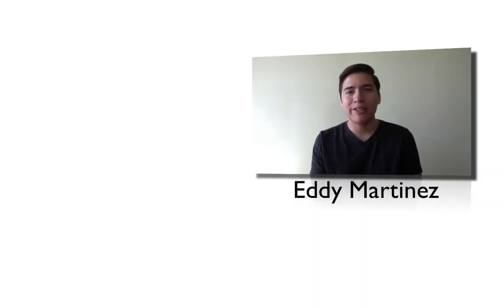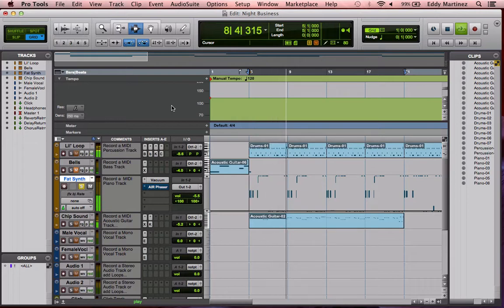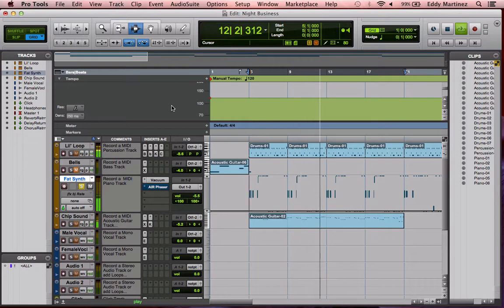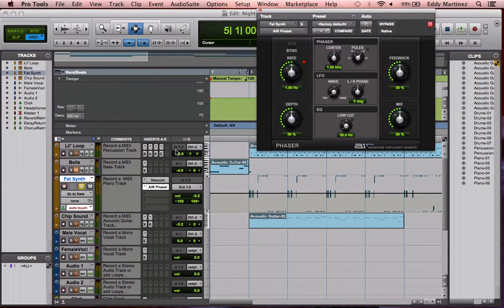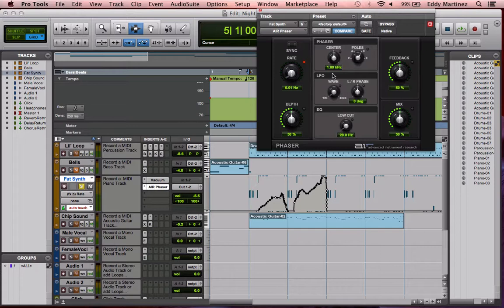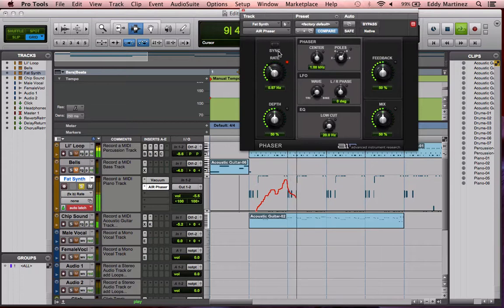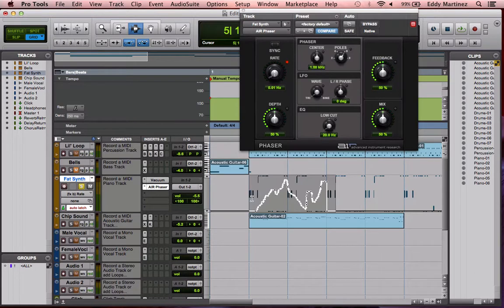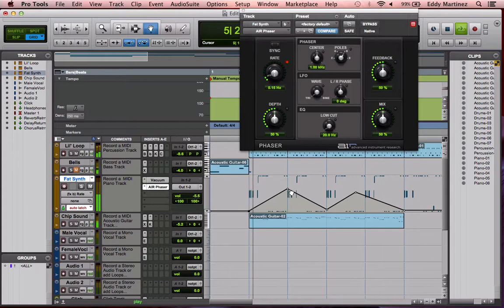Recording Connection Lesson 17 | Audio Engineering Course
Automation In Pro Tools, Effects in Pro Tools, Latch Function in Automation, Write Function in Automation